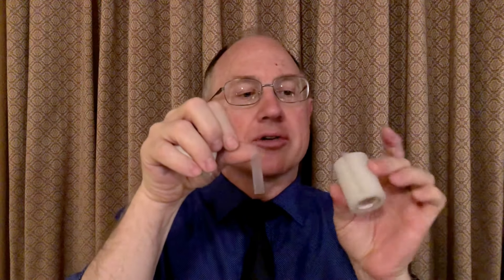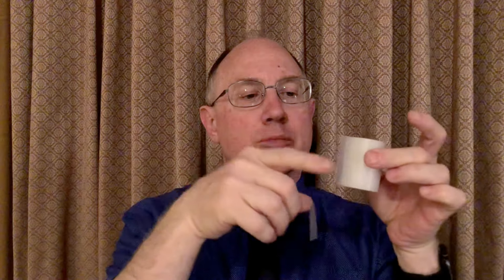Lip Taping with Dr. Hockel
Dr. Hockel explains Lip Taping: why and how.